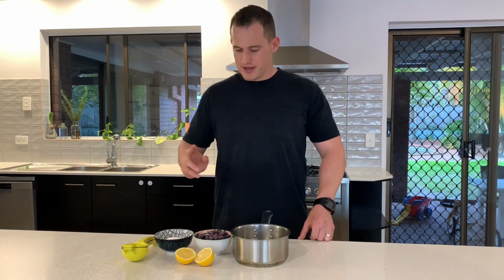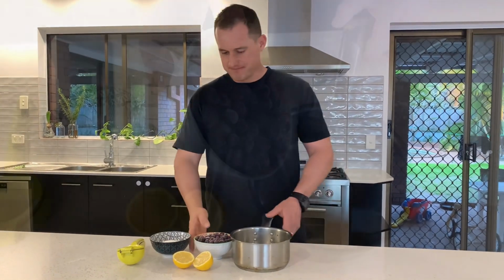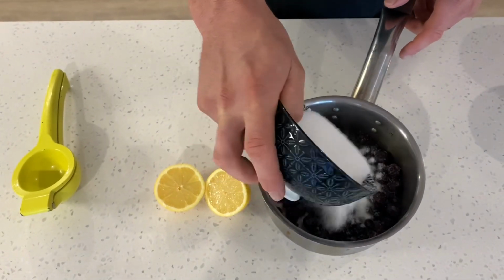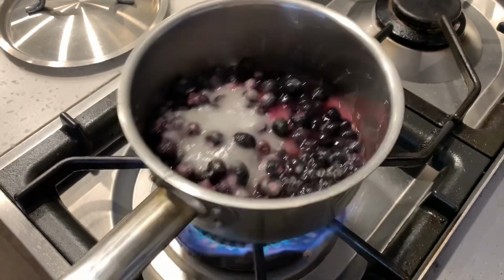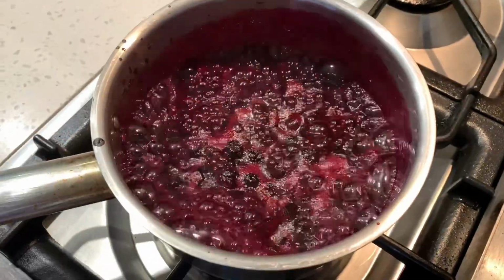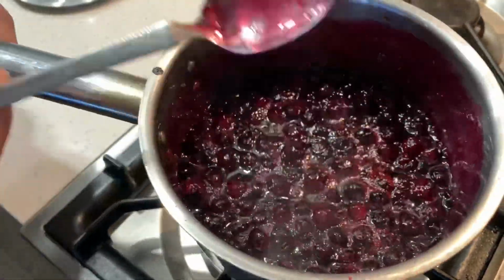Blueberry compote recipe by a chef 👨‍🍳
Welcome to our Chef's Kitchen! In this mouthwatering video, our talented chef takes you on a culinary journey as they demonstrate how to create the perfect Blueberry Compote. Whether you're a seasoned chef or a beginner in the kitchen, this recipe is sure to become one of your favorites.

Blueberry Compote is a versatile and delightful addition to your culinary repertoire. It's a sweet, tangy, and beautifully textured sauce that can elevate a variety of dishes. Whether you drizzle it over pancakes, swirl it into yogurt, or use it as a filling for pastries, this compote is a true culinary gem.

In this video, our expert chef will guide you through the step-by-step process, sharing their pro tips and secrets to achieve the most flavorful and vibrant blueberry compote. You'll learn about the best ingredients to use, the ideal cooking techniques, and how to strike the perfect balance between sweetness and tartness.

Here's a sneak peek of what you can expect:

Ingredient list and preparation.
Cooking process, including essential tips for achieving the ideal consistency.
Creative serving ideas and pairings.
A tantalizing taste test that will have your taste buds tingling!
Whether you're preparing a fancy brunch for guests or simply want to indulge in a decadent dessert, this Blueberry Compote recipe is the perfect choice. So, roll up your sleeves and join our chef in the kitchen to create a culinary masterpiece that will impress your friends and family.

Share your Blueberry Compote creations with us in the comments below, and let us know what recipe you'd like to see next. Happy cooking!